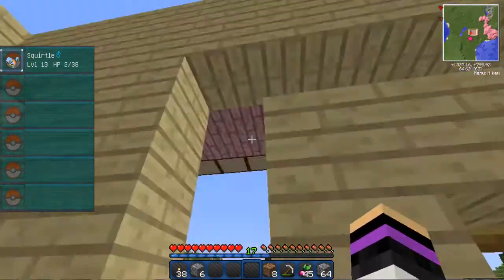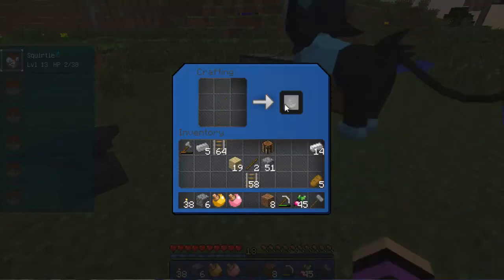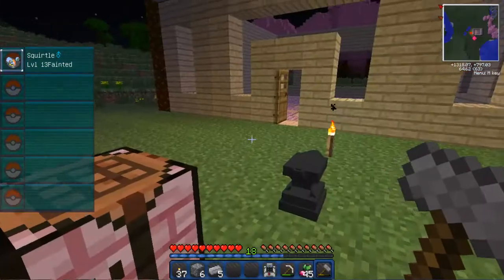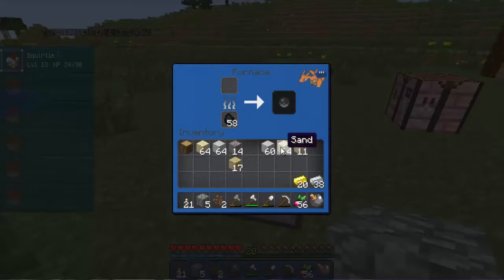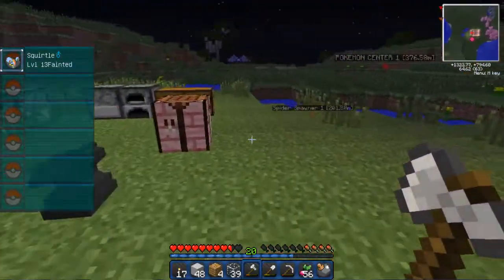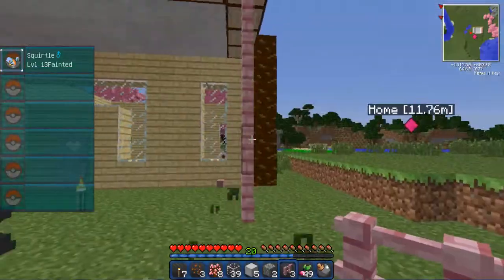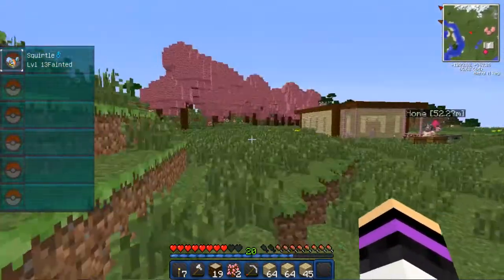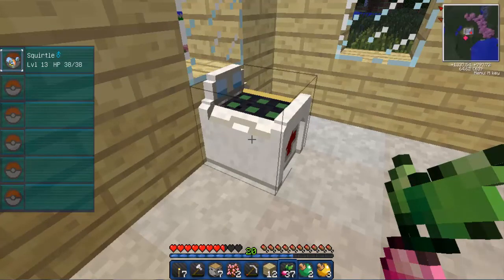❤ Lets Play Minecraft - Pixelmon Adventures [Part 5 Healing Station!] (PC) w/ GamerChick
Be sure to leave a "like" to support this series and my channel!

❤ Lets Play Minecraft - Pixelmon Adventures Part 5▼
In this episode of Minecraft, Pixelmon Adventures,  we learn how to build our own healing station, and begin making progress on our home!